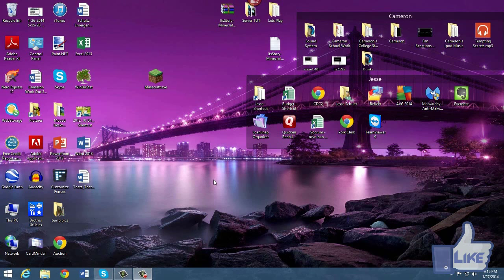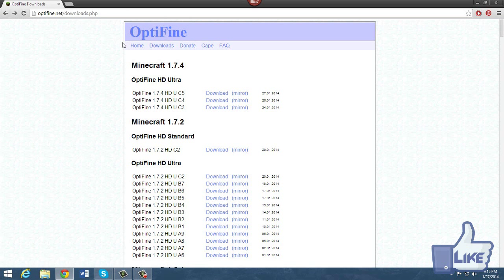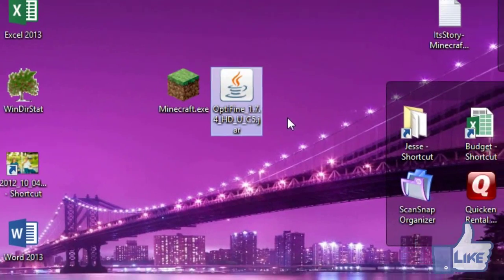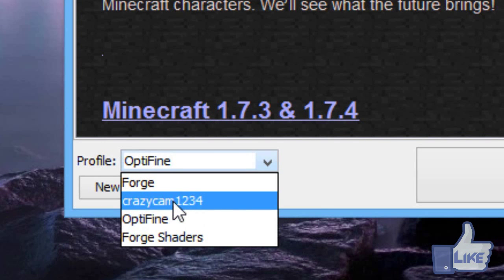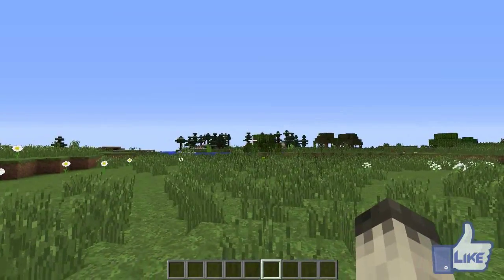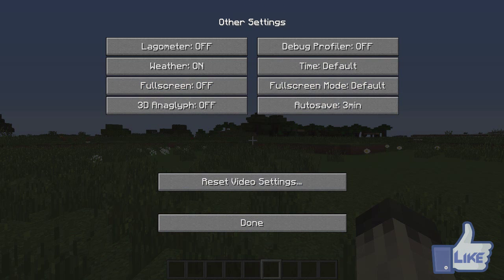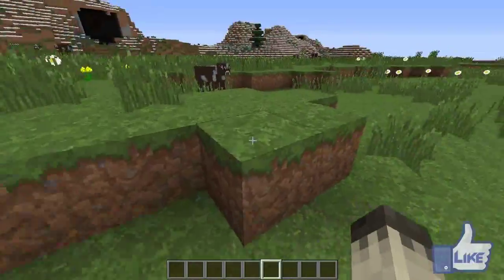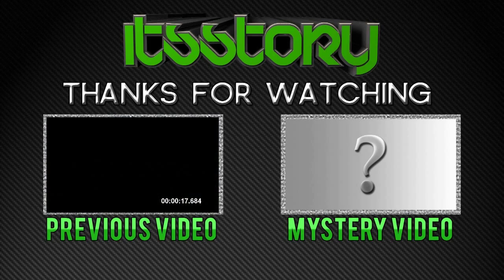Minecraft- OptiFine Mod Tutorial [1.7.4-1.7.2] Voice Tutorial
Tags: Optifine tutorial download minecraft howto how to download install optifine mod version 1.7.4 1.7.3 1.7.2 voice tutorial help pc installation minecraft jar mods fps texture pack version 2014 faithfull 32x32 itsstory please comment the word bananas if you see this lol text tutorial helpfull intro